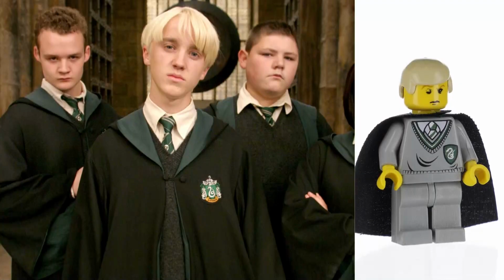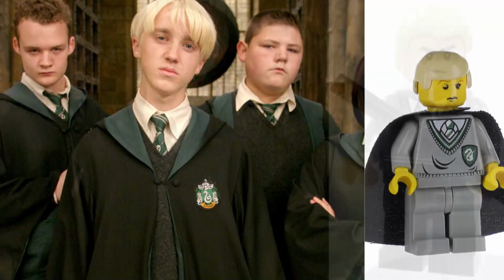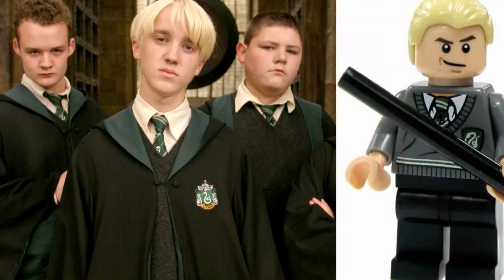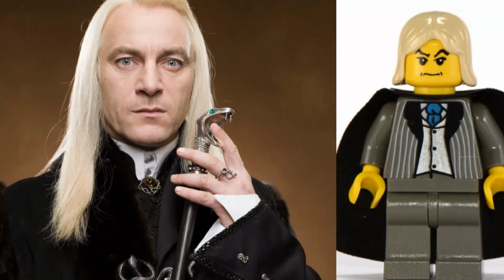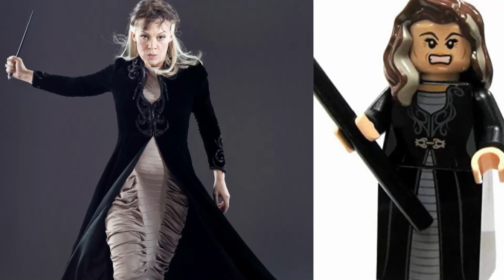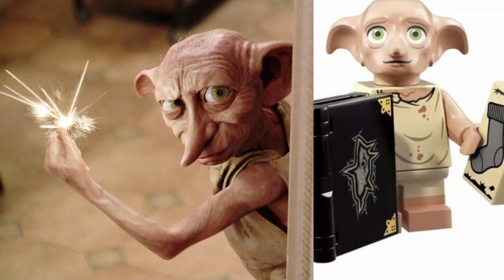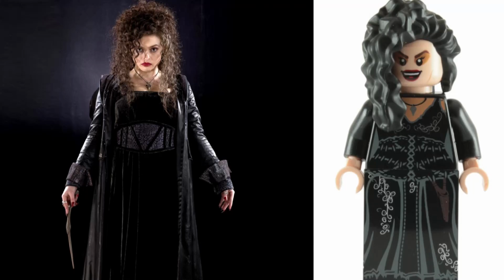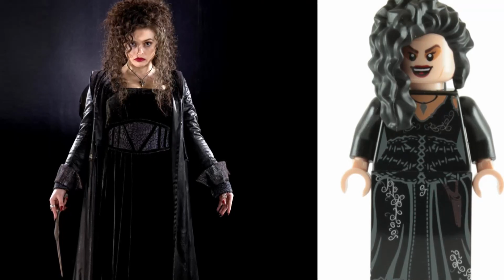Malfoy Family In Lego vs Real life (Lego Harry Potter)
Another Comparison Video on this channel
Daily uploads again?!
Lego Harry Potter, Lego Ideas/Talk are regular videos.
Thanks for the support recently it has been amazing seeing the growth on this channel has really been amazing.
Any video idea Leave them in the discussion part of the channel